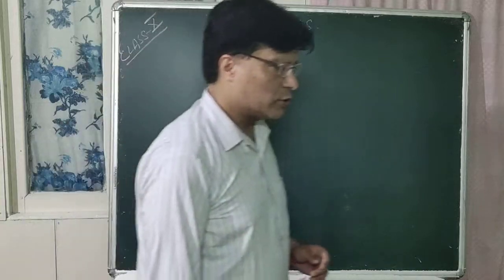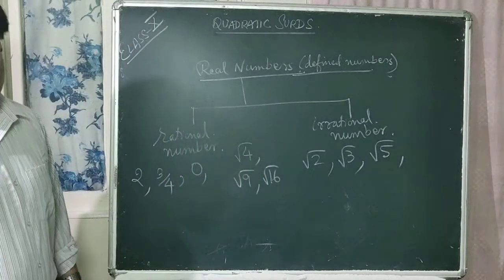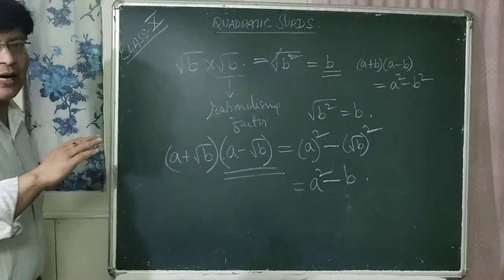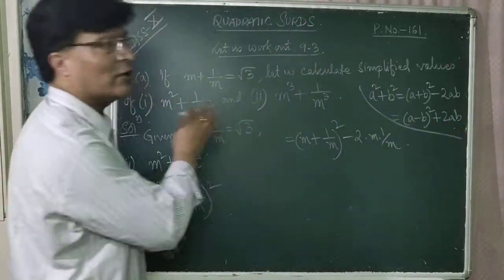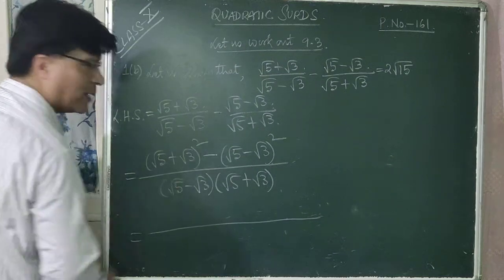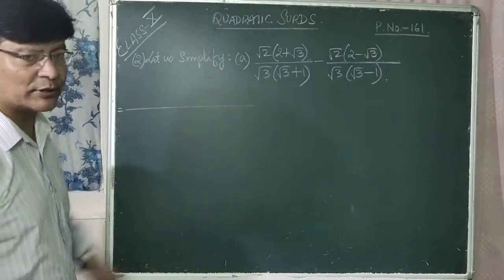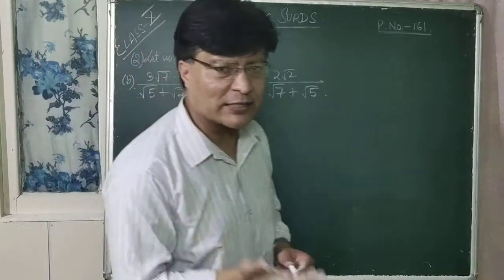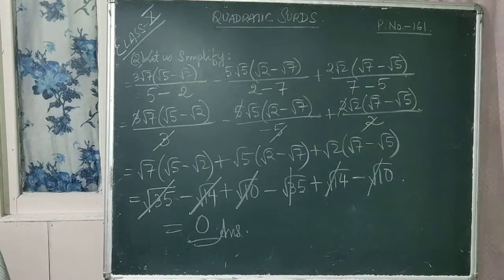Class X Maths, Part-1, Topic:"QUADRATIC SURDS" by Sailendra Pradhan PRHS Kurseong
Problems on quadratic surds from book GANIT PRAKASH FOR CLASS X (WEST BENGAL BOARD OF SECONDARY EDUCATION)